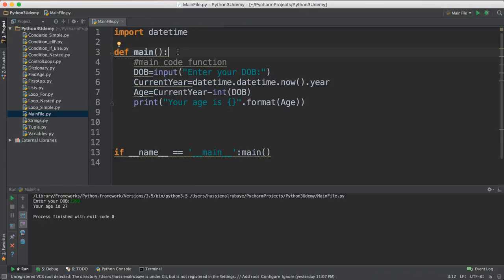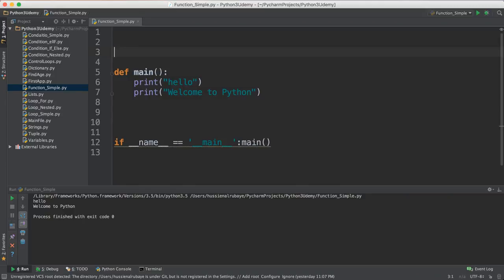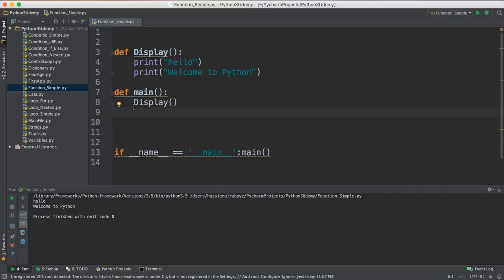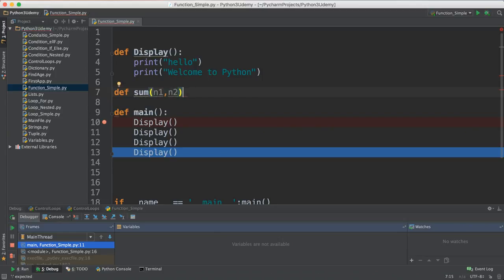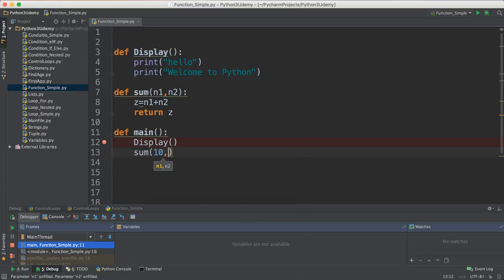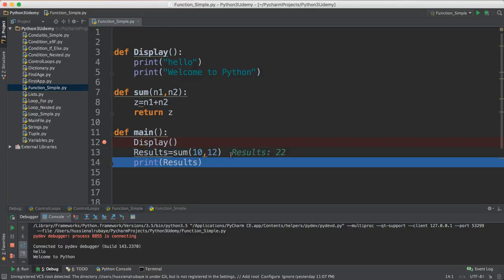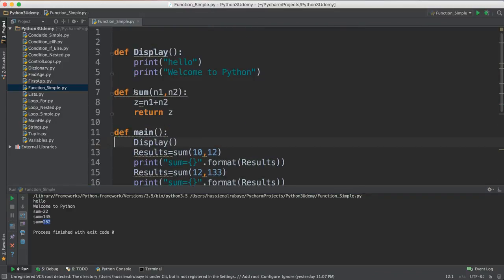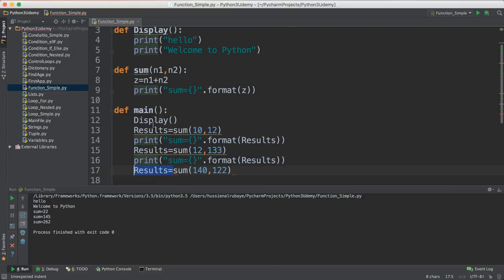034 Simple Function - [ Udemy Paid Course For Free ]